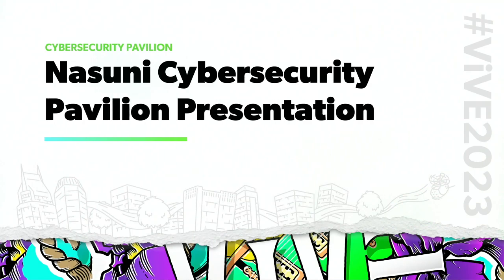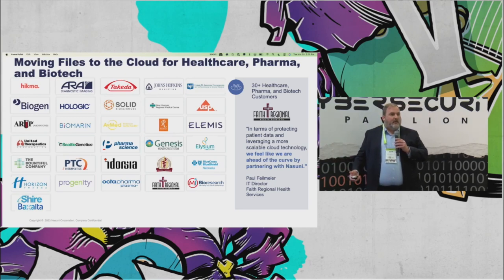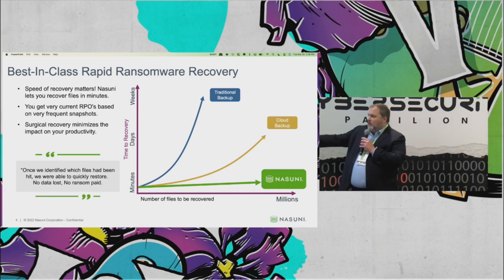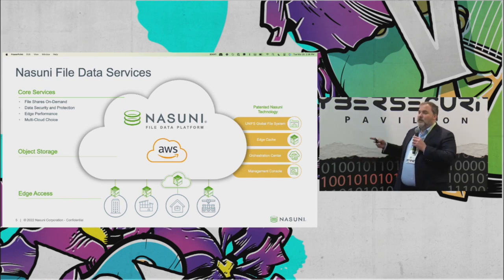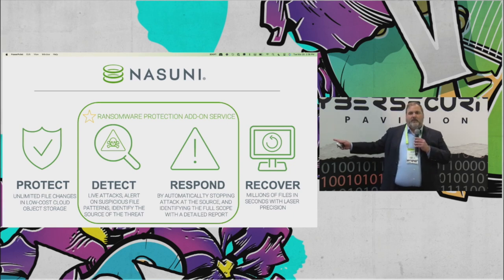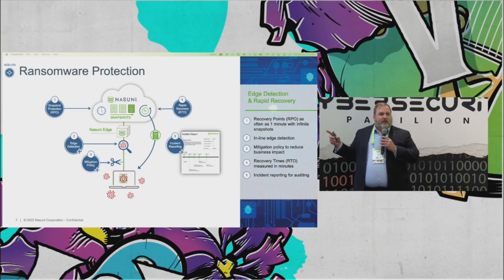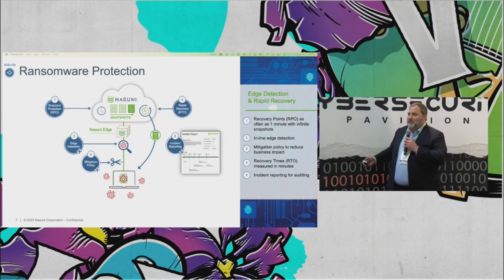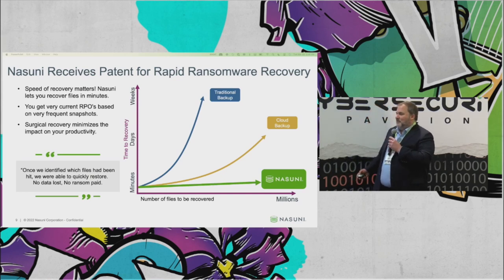Nasuni on AWS S3: Best-In-Class Ransomware Protection | VIVE2023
In this session, Nasuni Field CTO & Product Strategist John Capello will explore how you can protect petabytes of file data, including large medical images, from any Ransomware attack.

Learn how to achieve restore times of mere minutes for PB+ workloads and best-in-class detection with Nasuni on Amazon Web Services S3.